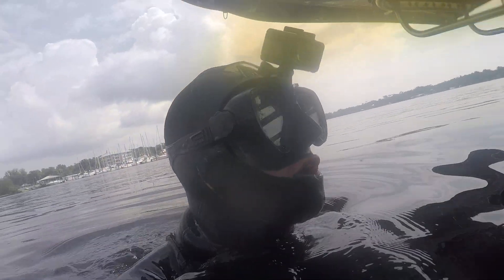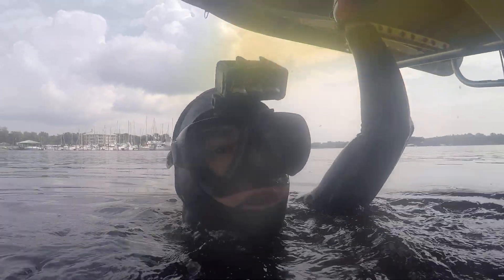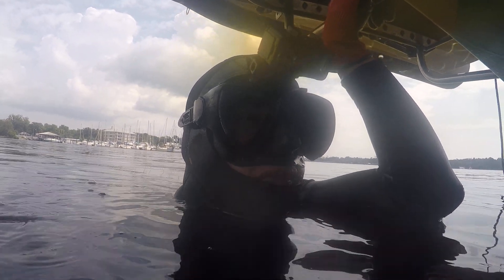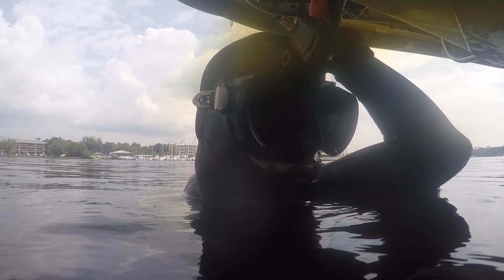7 27 21 Calipsos Mermaid